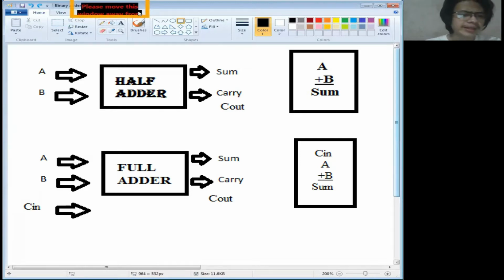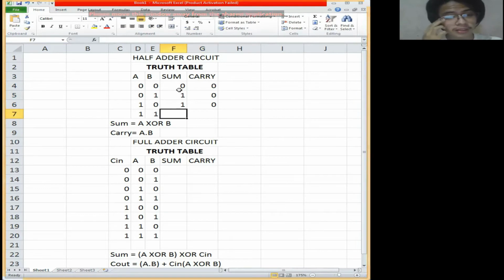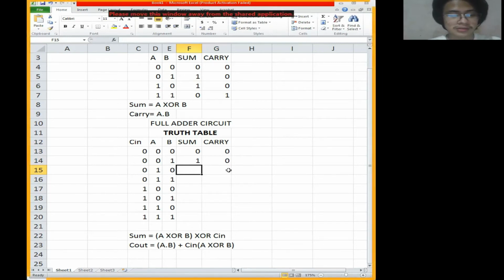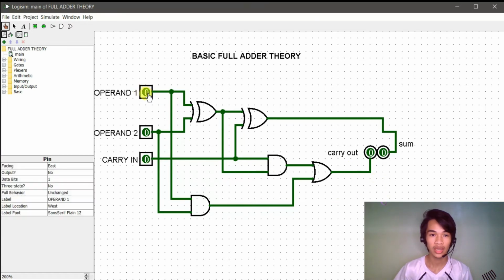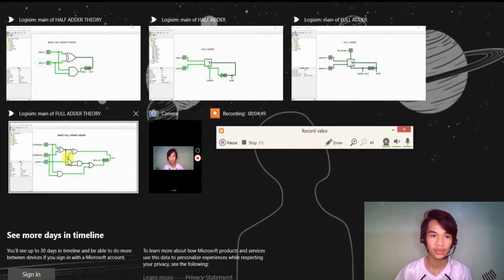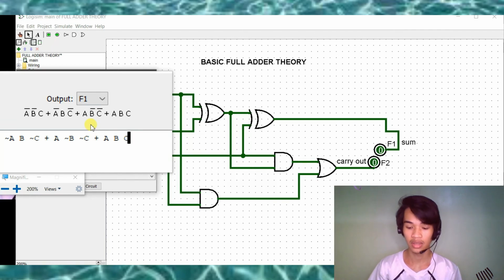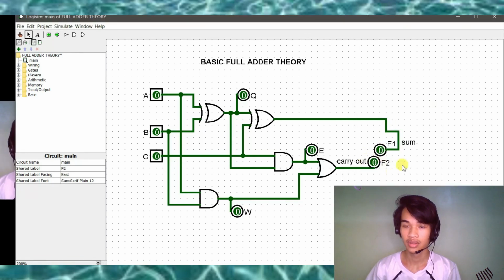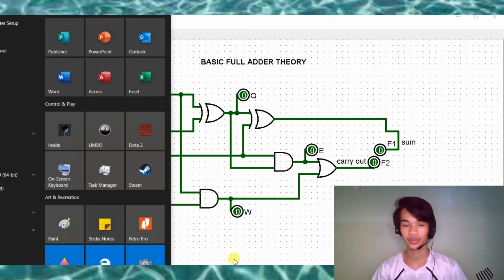CS211 Week 4 Binary Adder Complete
Week 4 Task about the Binary Adder

This video contains:
1. Short explanation of how the binary adder works
2. A derivation of the truth table for the half and full adder with only single bits
3. Obtaining the Boolean expression given the truth table
4. Designing of the logic diagram given the truth table and the Boolean expressions

Video Creators:
Esguerra, Christian John Fidelis B.
Ramos, Deocesco Ferenzzo C.